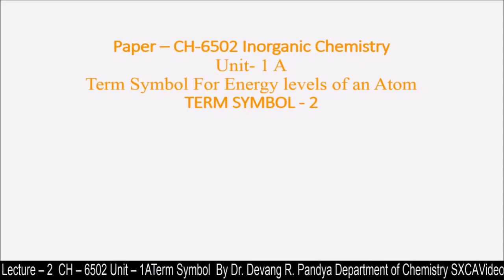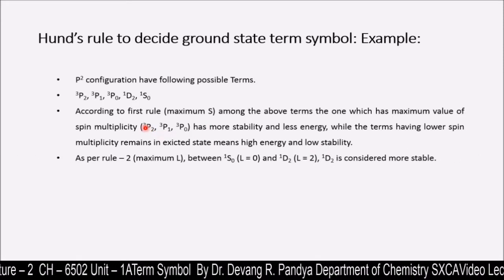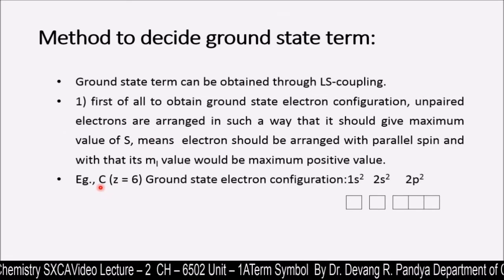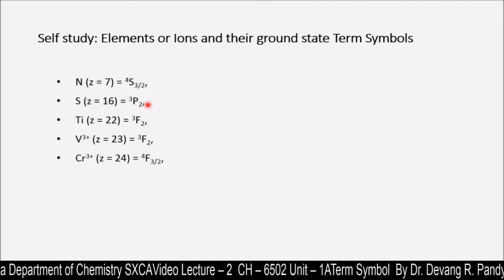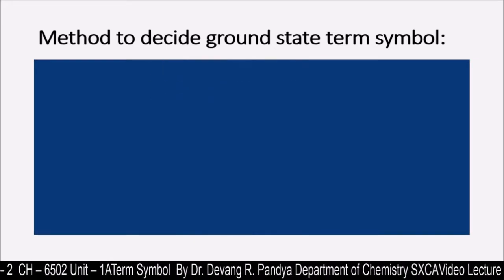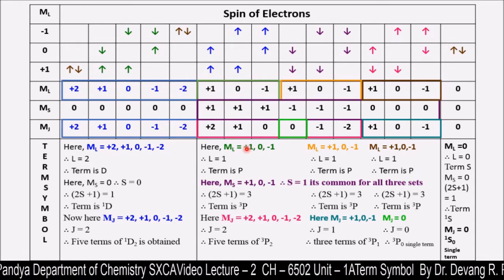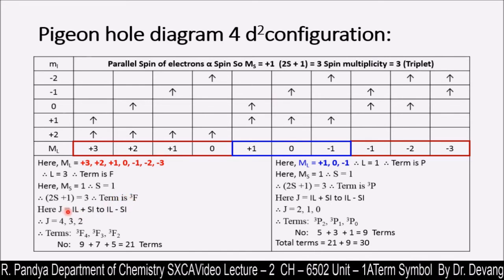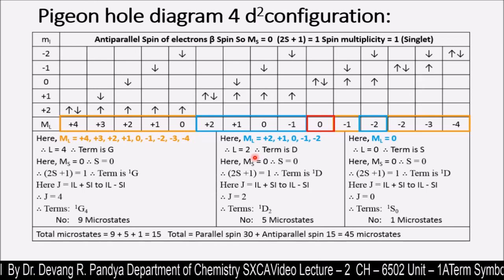Video Lecture 2 CH 6502 Unit 1A Term Symbol Part 2